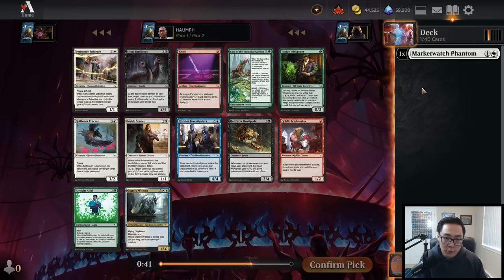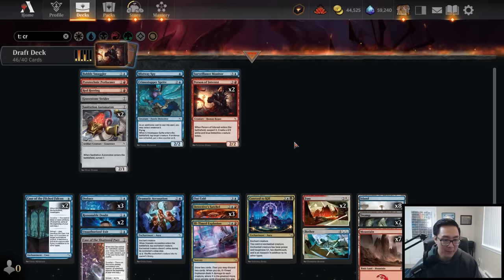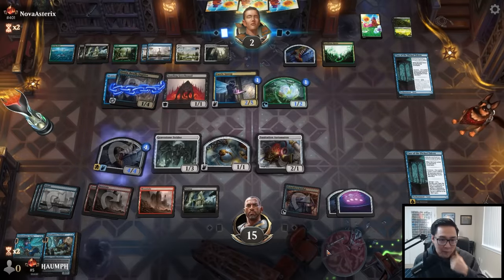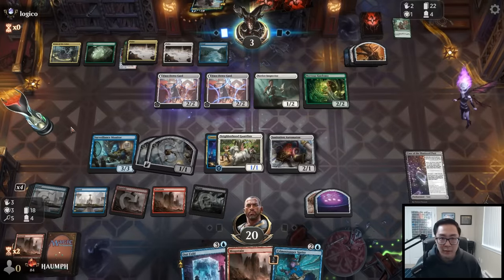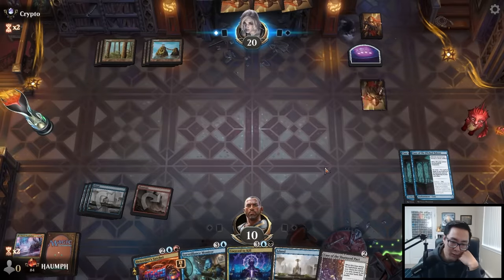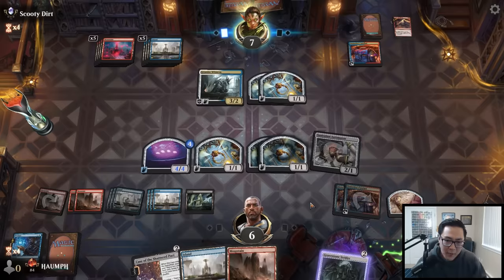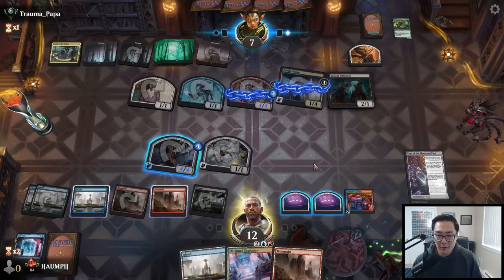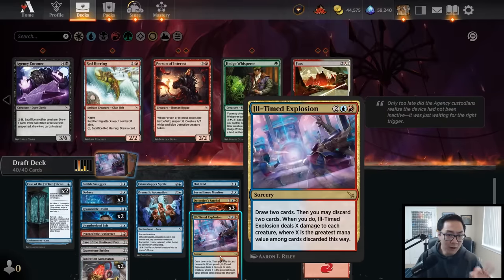Ultimate Grixis Cheons | Mythic 5 | Road To Rank 1 | Murders At Karlov Manor Draft | MTG Arena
Definition of "Cheons": a slow control deck with lots of card draw, counters, and an inevitable late game. Winning with this deck was inevitable, I just needed to draw like 10 cards before doing so.